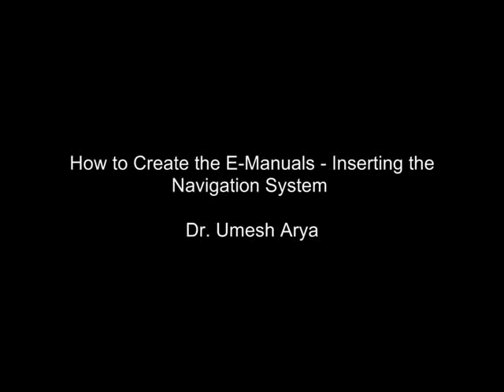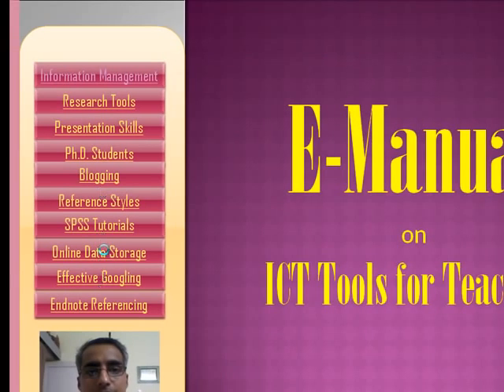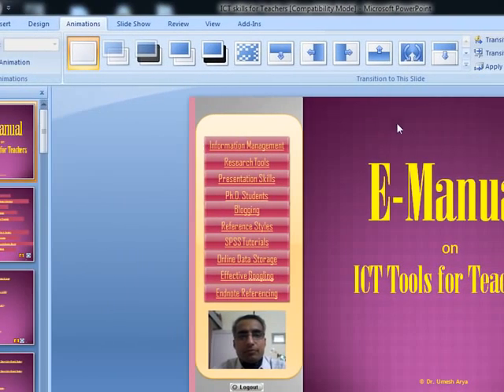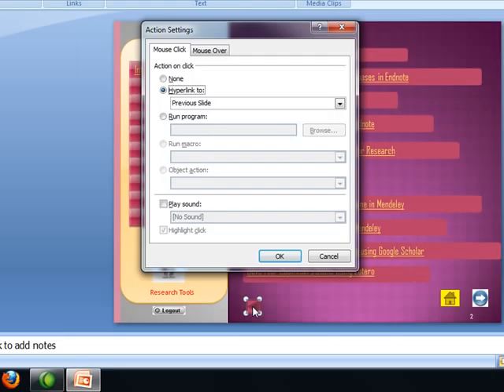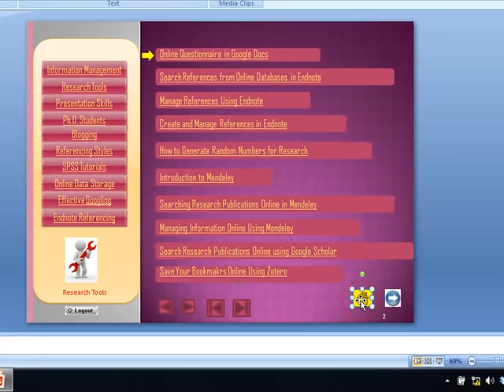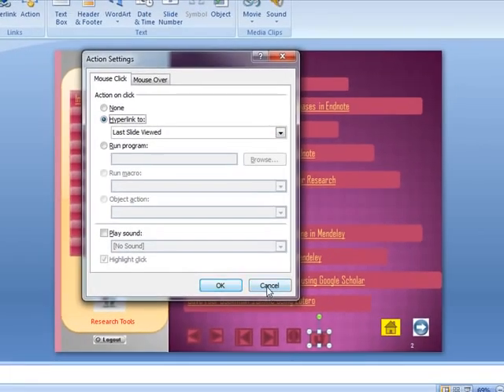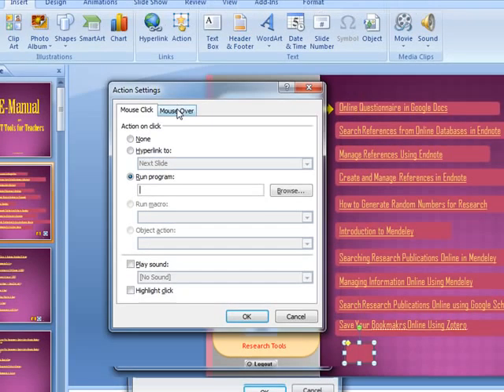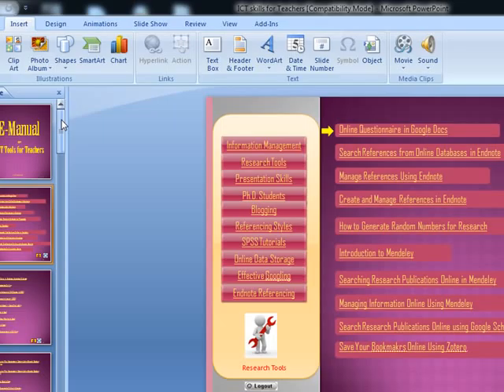60. How to Create E-Manuals-Insert the navigation system